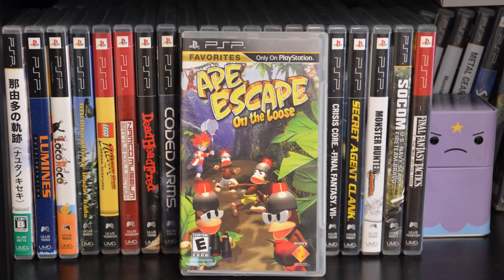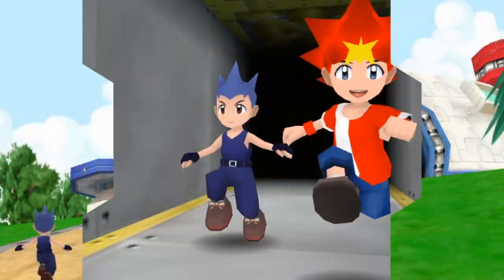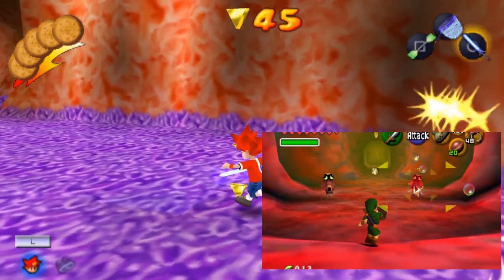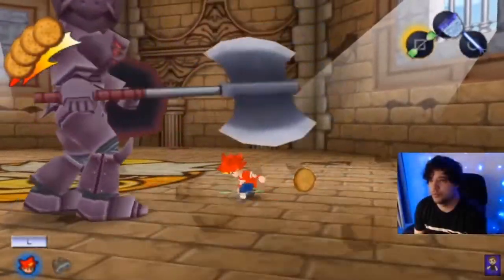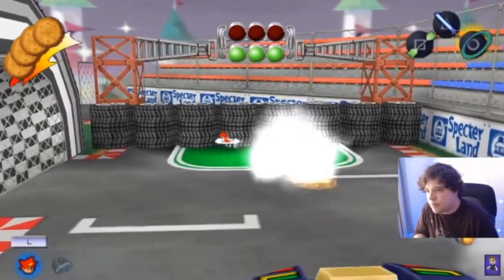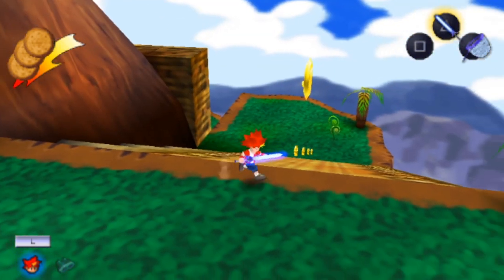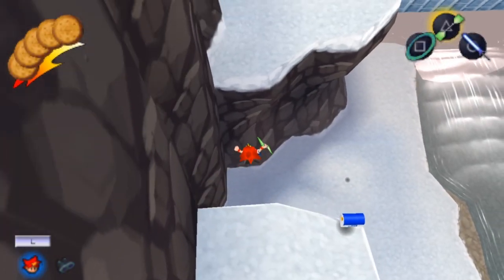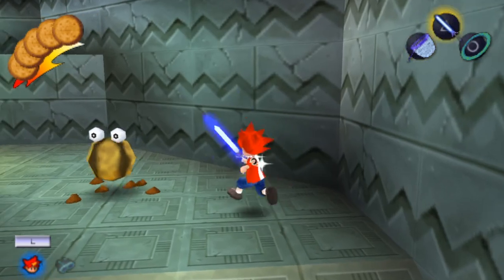Ape Escape on the Loose Review PSP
Is It worth it to play Ape Escape on the Loose for the PSP in 2020? In this video I'll be doing an in depth review to help answer that question

Welcome to JonnytheGamer's channel! Hope you enjoy this Ape Escape on the Loose Review!

Current Subs at the time of posting the video 866/1,000

Thank you guys for all of your continued support of me and my channel you are the reason I continue to push myself and make better content as time goes on and I am striving to keep up my content in the future :) I really enjoyed creating this Ape Escape on the Loose Review for the PSP

Check out my PSP game collection! and the huge mistake that I made! hopefully it will help you to avoid the same thing!

Filmed with: Lenovo Laptop and PPSSPP to capture Ape Escape on the loose

Portions of the materials used are trademarks and / or copyrighted works of SCE Japan Studio, Shift, Epics, h.a.n.d.. All rights reserved by SCE Japan Studio, Shift, Epics, h.a.n.d. This material is not official and is not endorsed by SCE Japan Studio, Shift, Epics, h.a.n.d.